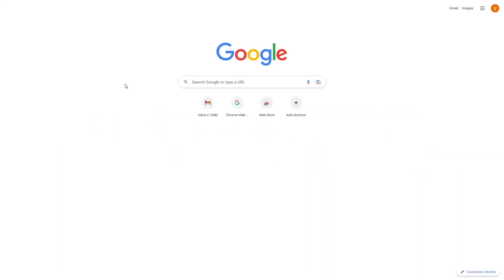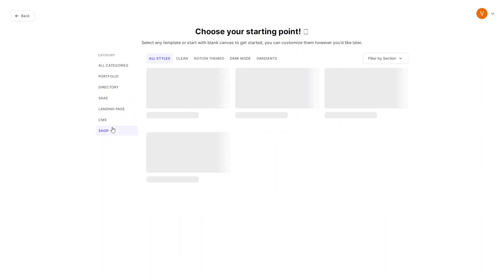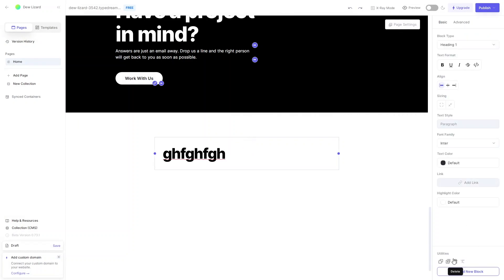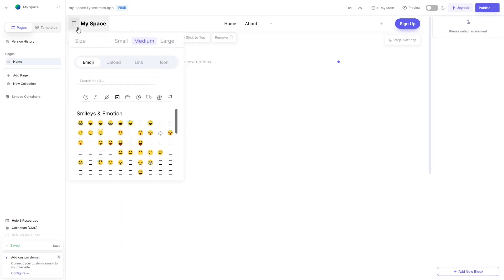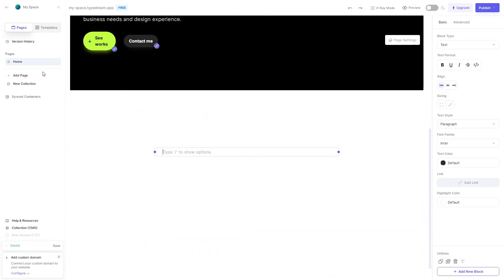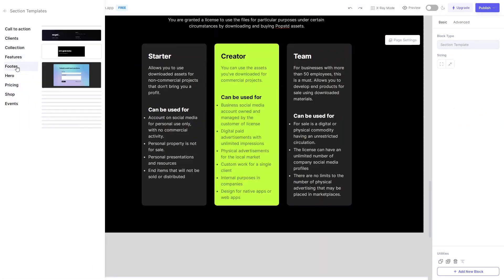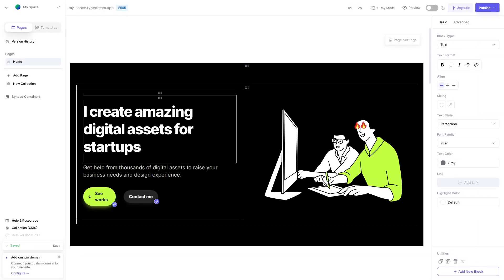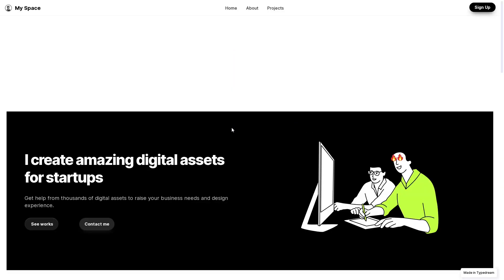How To Use Typedream: Typedream Website Tutorial in 2023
Welcome to our comprehensive tutorial on how to use Typedream, the ultimate website building platform of 2023! In this step-by-step guide, we'll walk you through the entire process of creating a stunning website using Typedream's cutting-edge features and tools.

🌟 What is Typedream?
Typedream is a powerful website builder that empowers both beginners and advanced users to create professional and visually appealing websites without any coding skills. Whether you want to create a personal blog, an online portfolio, or a business website, Typedream has got you covered.

Join us in this tutorial and unlock the true potential of your online presence with Typedream! Don't forget to hit the Like button if you find this tutorial helpful and subscribe to our channel for more exciting tutorials on the latest web development tools and trends in 2023.